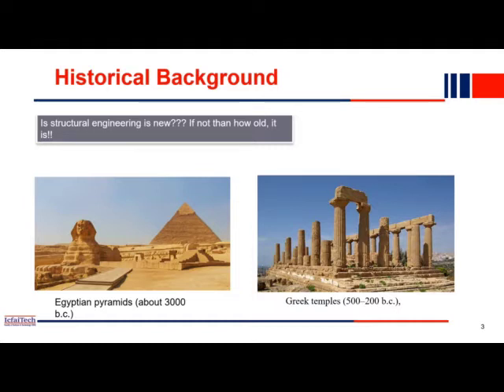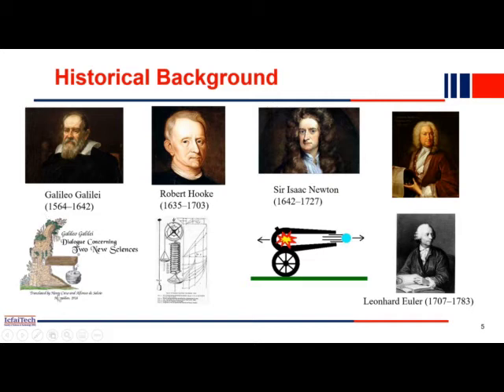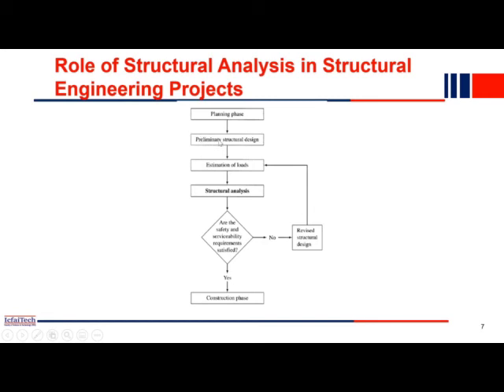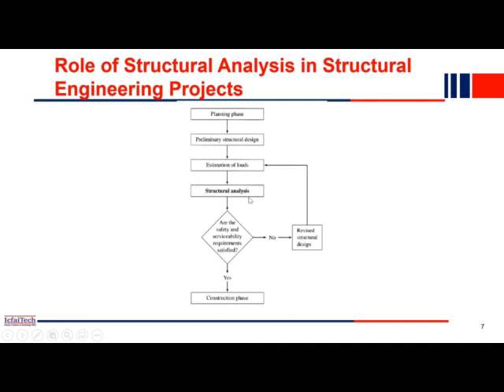Structural Analysis | Lecture 1 | Sarit Chanda